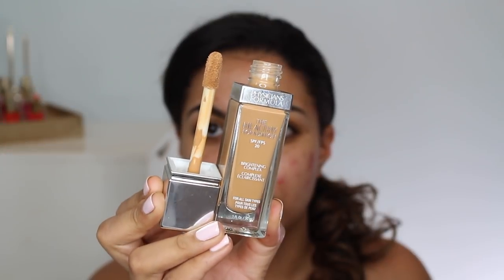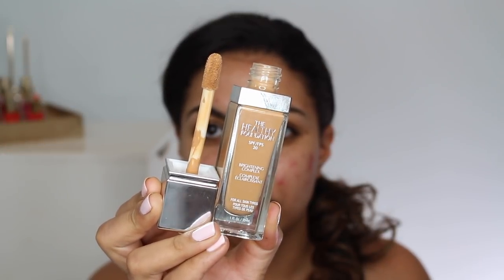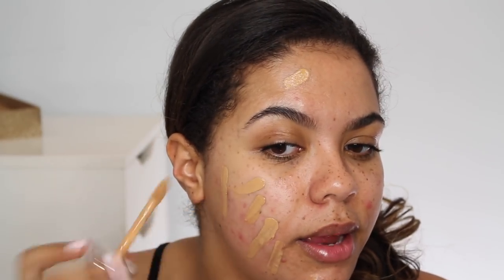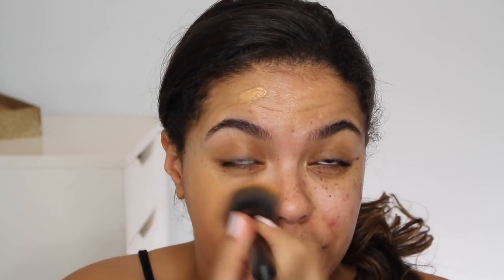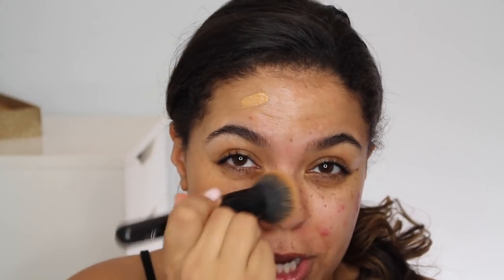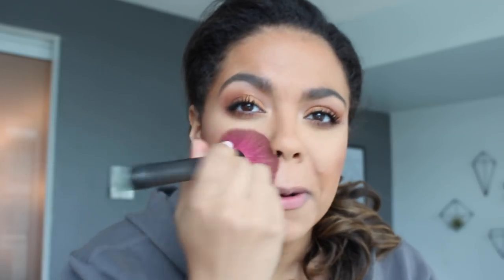NEW Physician's Formula Healthy Foundation Review (oily skin/scarring)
Welcome to the 12 DAYS of FOUNDATION DAY 6!! Testing out the brand new Physicians Formula The Healthy Foundation.

Foundation/Primer Application: 2:30
Before/After: 3:53
Photo Test Results: 5:34
Mid-day Check in: 6:01
End of Day Results: 7:04

what's on my face:
Physicians Formula Spotlight Illuminating Primer

ELF Ultimate Blending Blush
Avon Pro Blotting Paper Compact
Guerlain Powder Brush with Long Handle
tarte Unicorn Brush